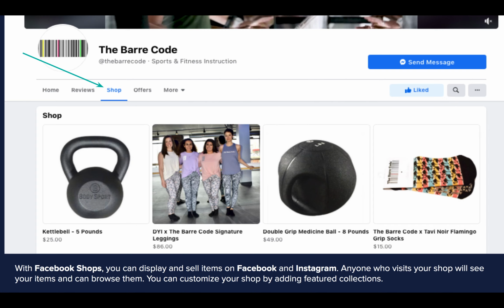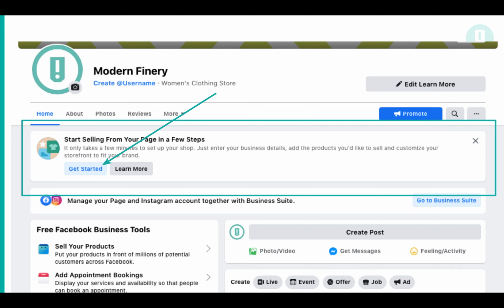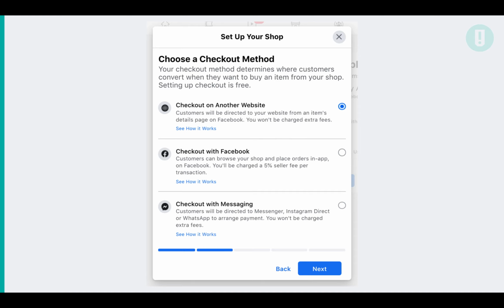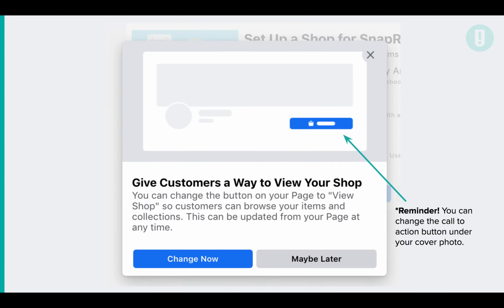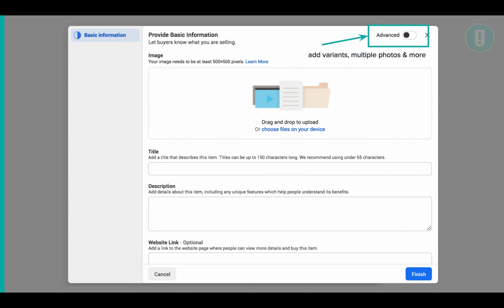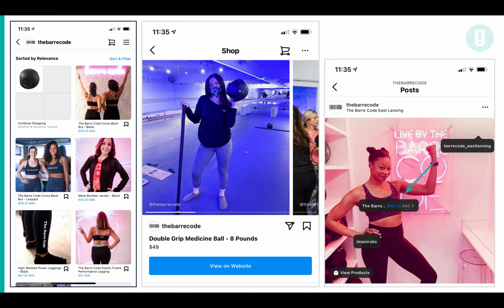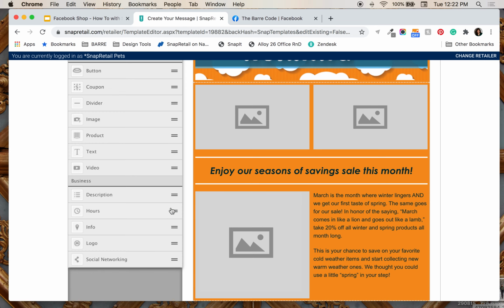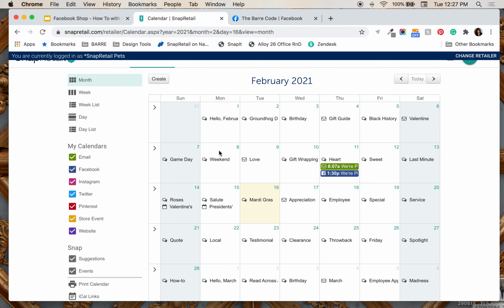How to Create a Facebook Shop for Small Business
In order to grow your business, it's important to have a strong digital presence and to make it as easy as possible to sell products to your customers. Facebook Shops is a tool created to make buying and selling online easier.

What You Will Learn:
• What is Facebook Shops?
• How do I set up a Facebook Shop?
• Is Facebook Shop a good alternative to an e-commerce website?
• How will I promote my Facebook Shop?

Looking for online marketing help? Sign up for a free 15-minute marketing consultation!

Online marketing doesn't need to be hard. Let's work together to grow your small business!